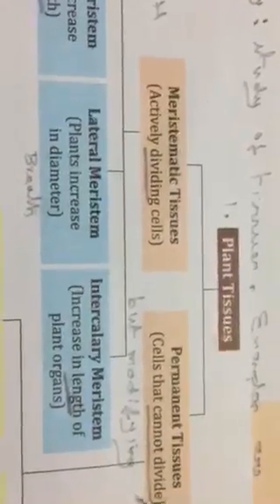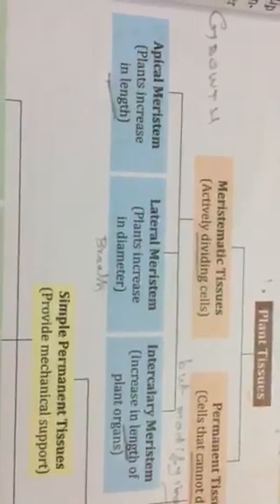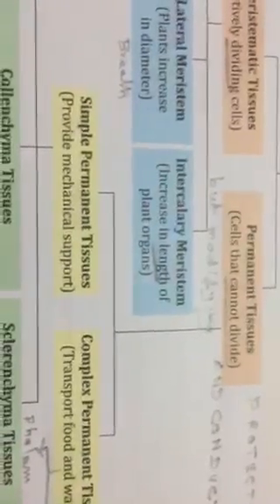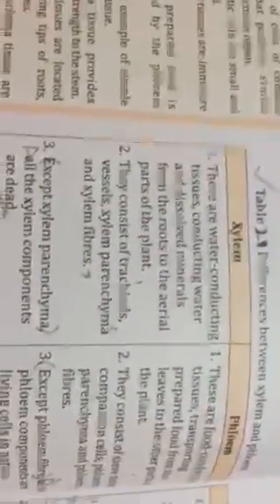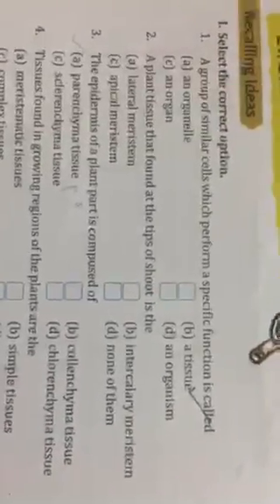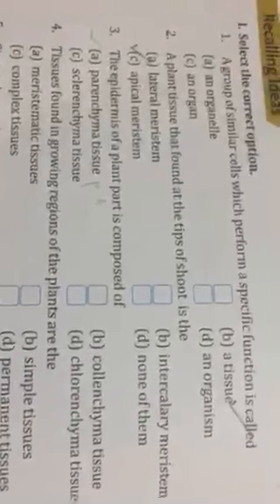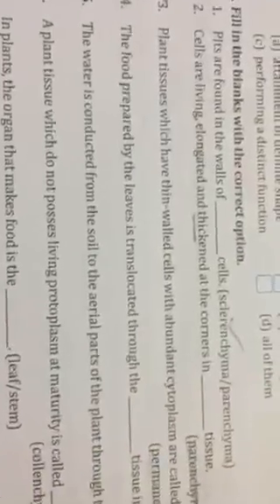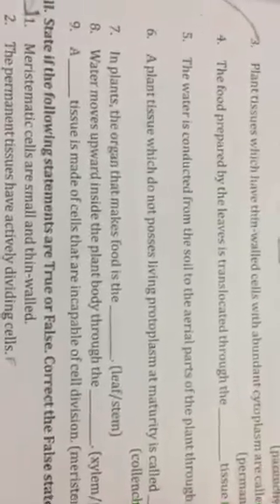Std 7 Biology